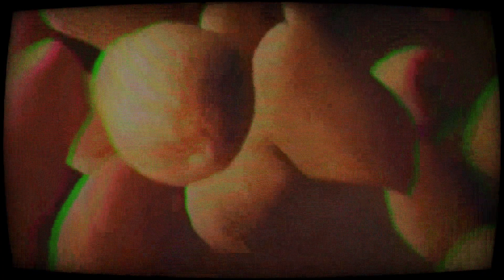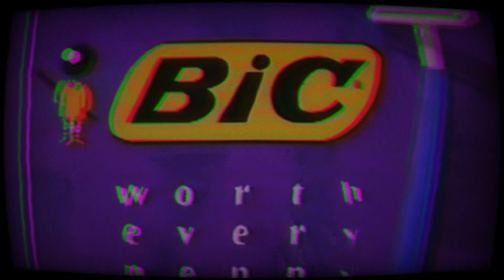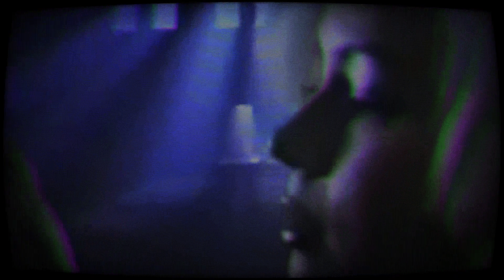John episode 1